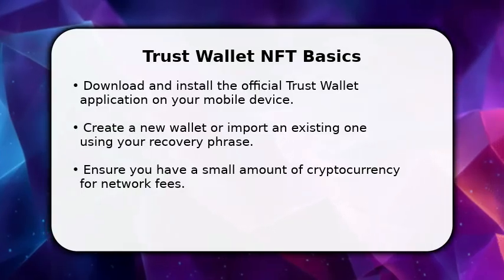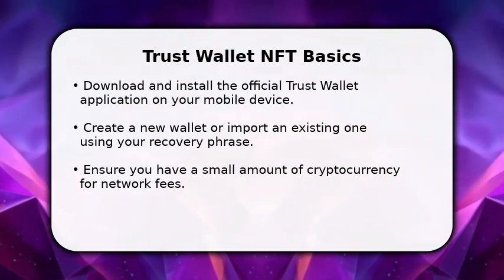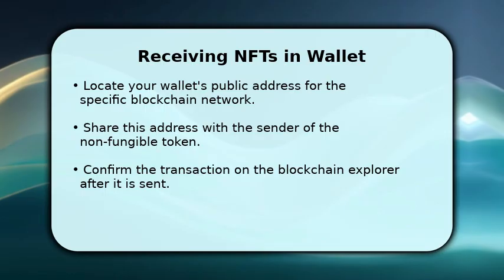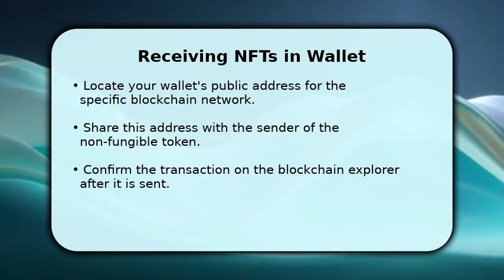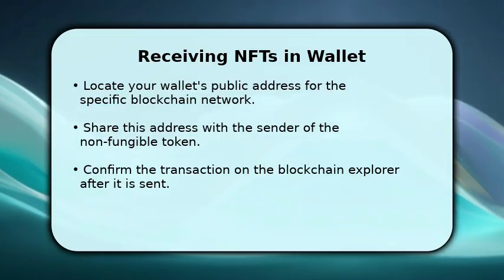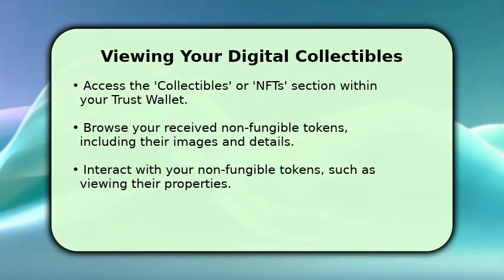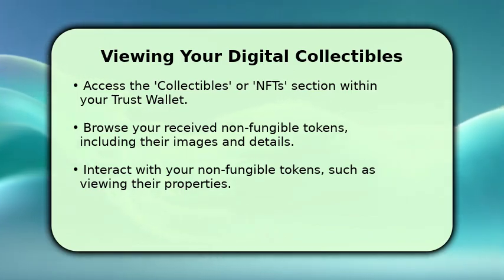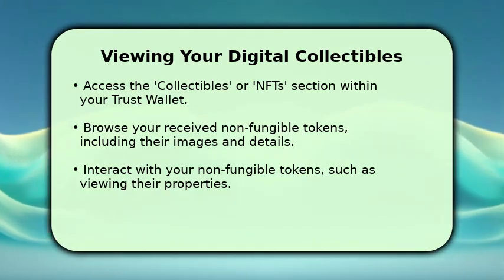How to Use NFTs in Trust Wallet - Step by Step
In this video, we will walk you through the step-by-step process of using NFTs (Non-Fungible Tokens) within the Trust Wallet app. We'll cover how to purchase and store NFTs, as well as how to showcase them on your digital wallet. Whether you're a seasoned crypto user or just starting out, this video will provide you with the knowledge needed to confidently navigate the world of NFTs in Trust Wallet.